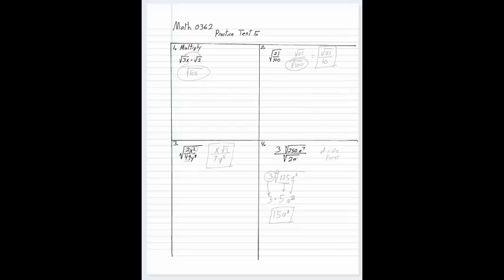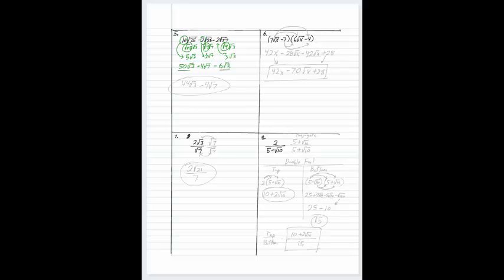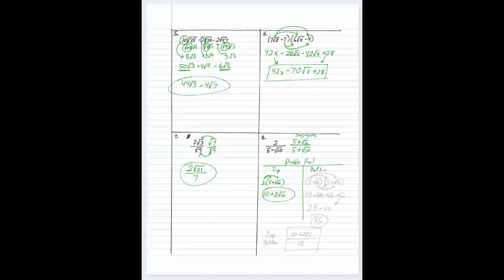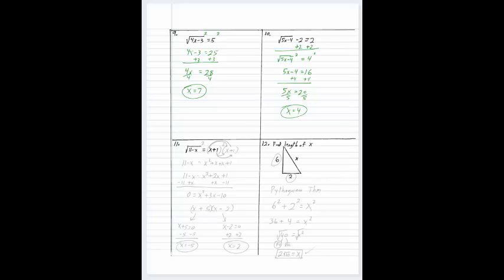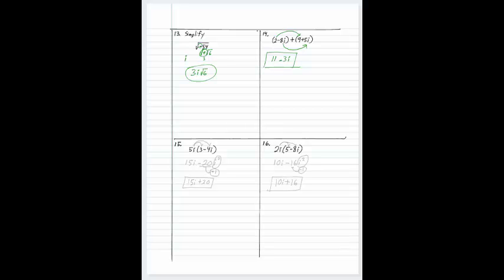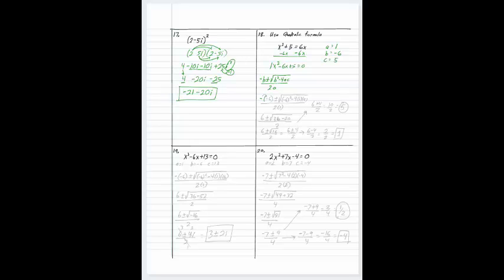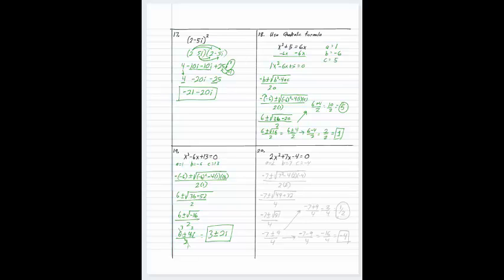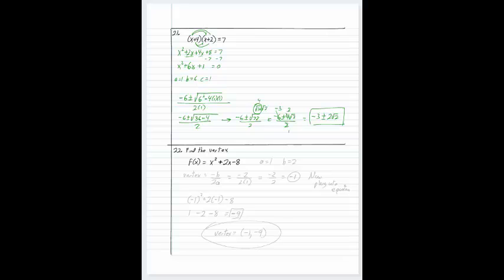Math 0362 Test 5